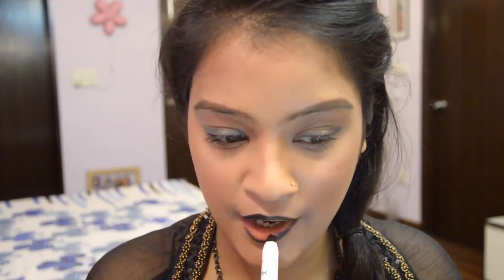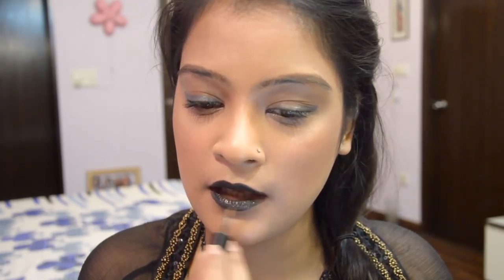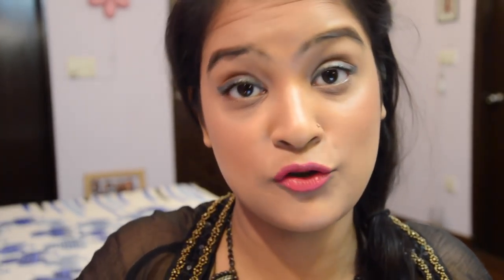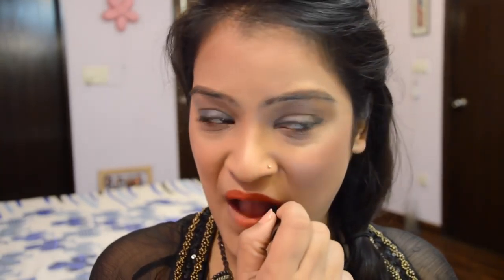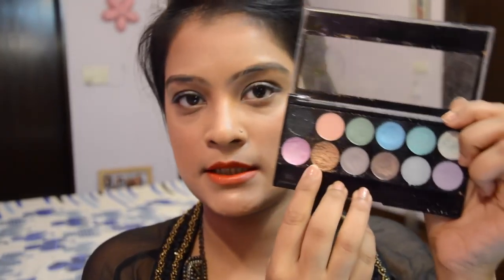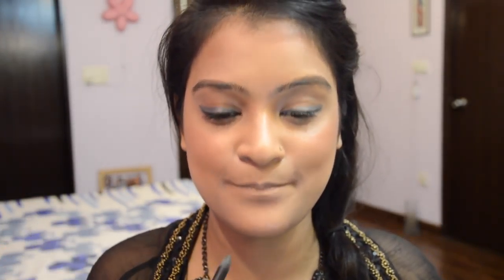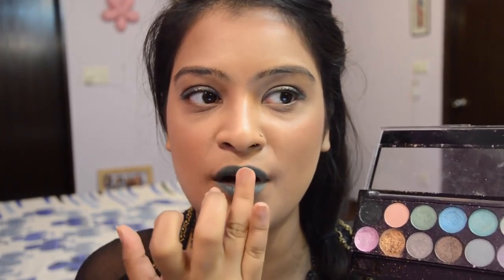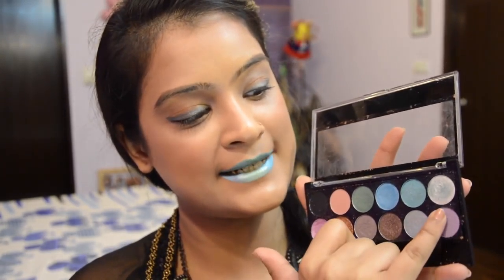Trick To Get Perfect Kylie Jenner Metallic Lips | DIY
As everyone who loves makeup probably already knows, Kylie Jenner's Metal Matte lip kit literally sells out in seconds so here is an easy DIY lipstick tutorial to make your own Metal Matte Lipstick! Hope you enjoy it xxx.

What I'm Wearing:
Jacket- Sarojini Nagar Market
Necklace: An Exhibition at Hyatt, New Delhi
Foundation: Mac Studio Sculpt in NC 42

Where else to find me:
SNAPCHAT - Aarushiiiiiiii - (*With 8 i's)
STUMBLEUPON - aarushijain3990